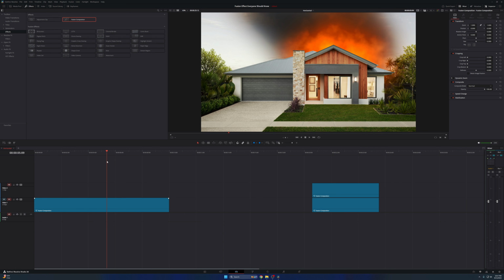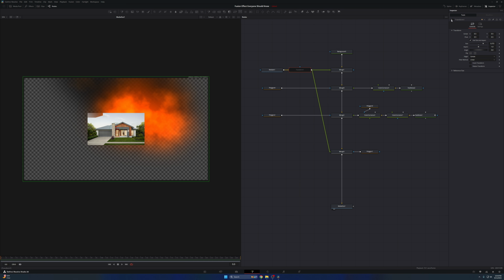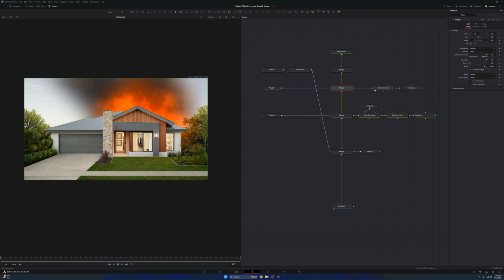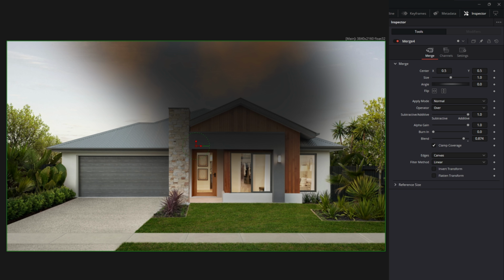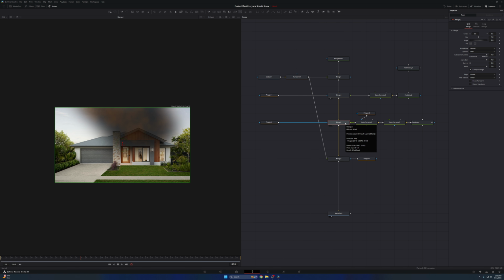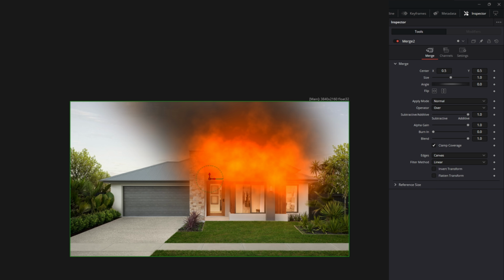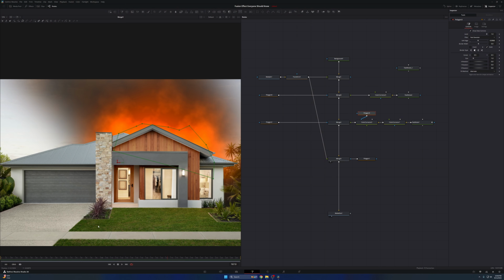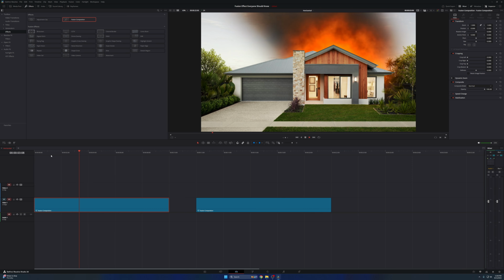This FIRE Was Made in DaVinci Resolve (No Plugins)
My main camera
14mm Cinema Lens
35mm Cinema Lens
82mm Black Diffusion ¼ Filter Mist
82mm VND Filter
Secondary camera
Audio Interface
My mic
Mic stand
Mic pop filter
My wrist-easy mouse
My server
HDs I use
Webcam I use